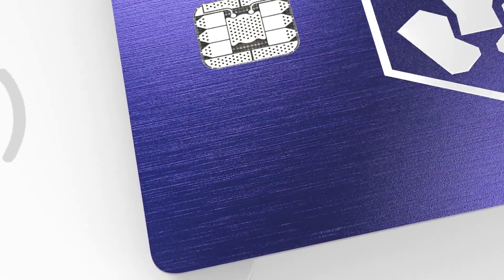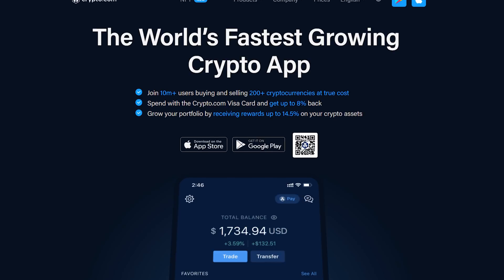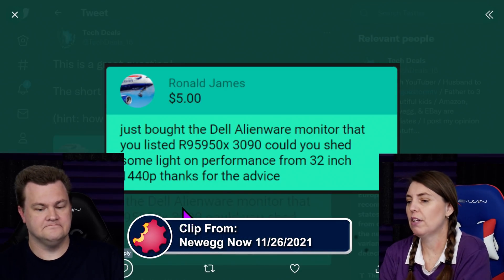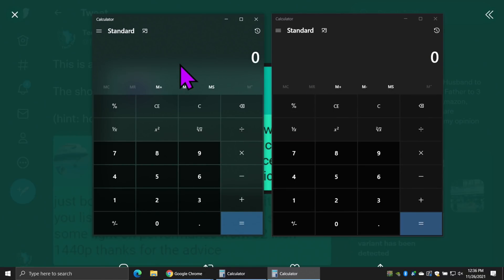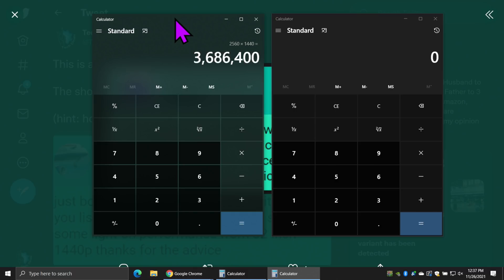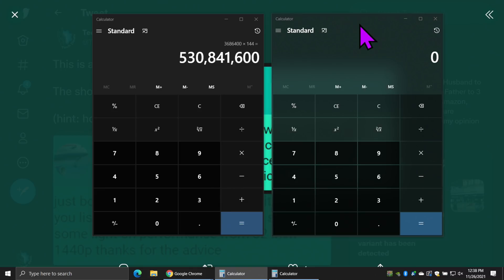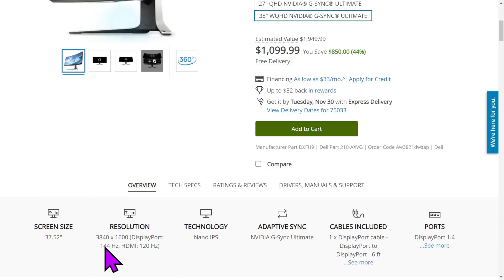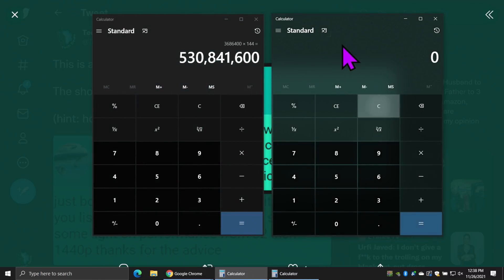What Is The Performance On 32in 1440p Monitor?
Welcome to Byte Size Tech - Seems Alfred has failed Batman!  Watch along as we figure out how to help Batman! This Channel is devoted to highlights from Tech Deals.  We trust you find them interesting, each clip is buried in live streams and podcasts that otherwise would not be found, hence why we clip them out for you.

What Is The Performance On a 32inch  1440p Monitor ?